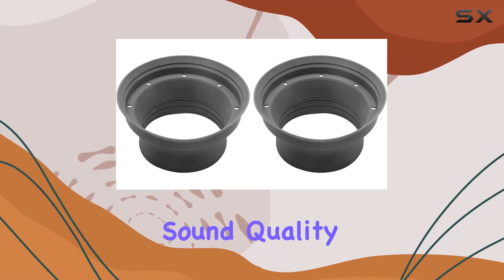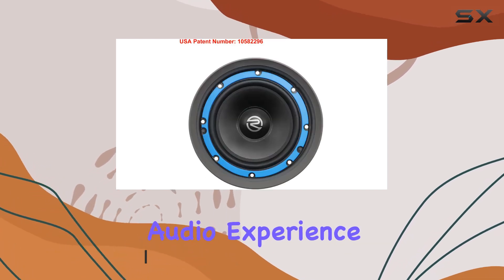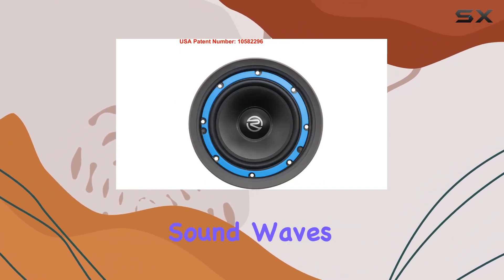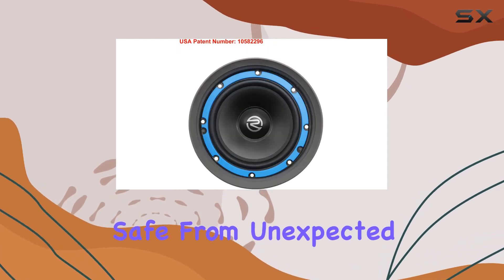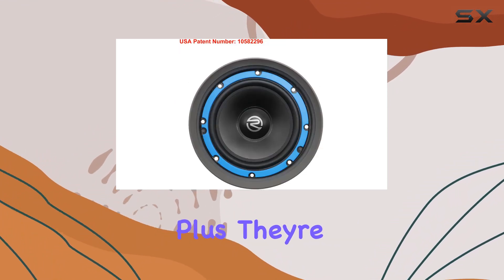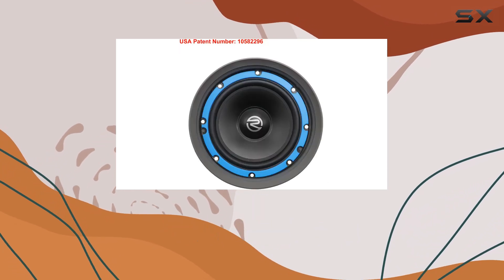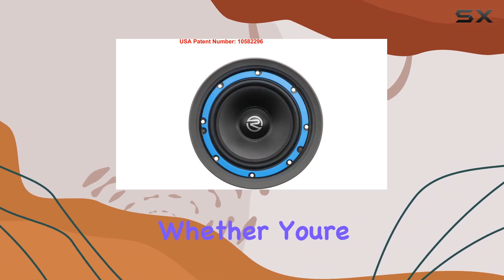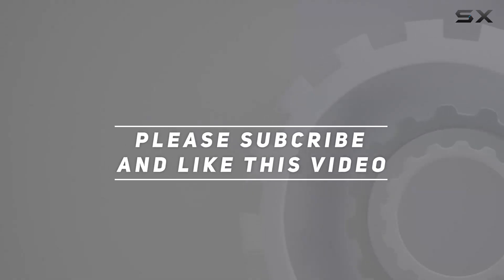RECOIL SP525: Unlocking Enhanced Sound Quality in Your Car Speakers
0:00 Intro
0:06 Review

Things that we mentioned in this video:
RECOIL SP525 Foldable Silicone : B0CJY2ZH4G